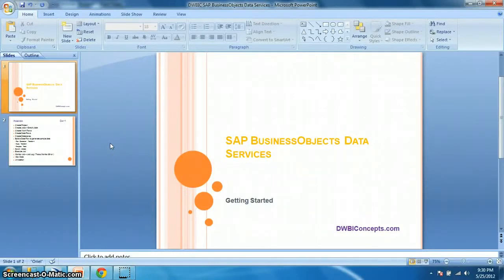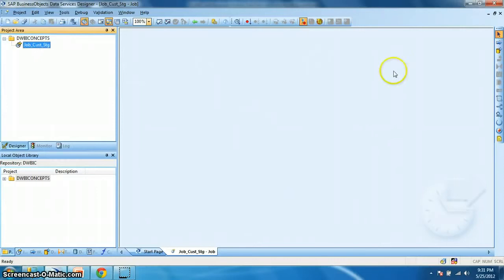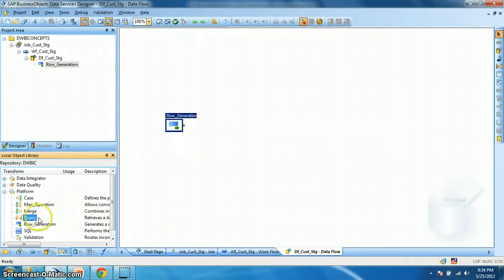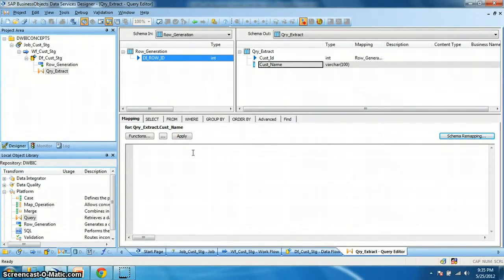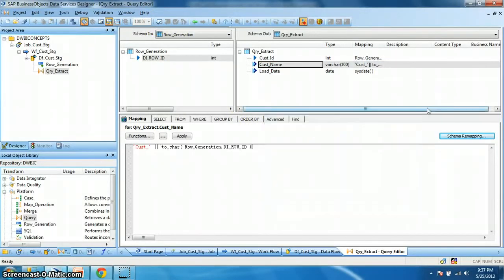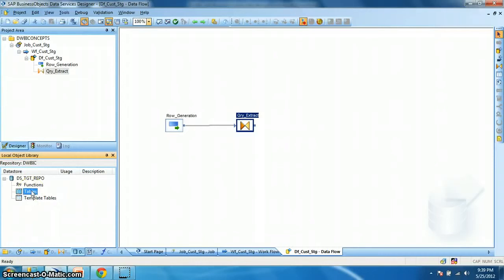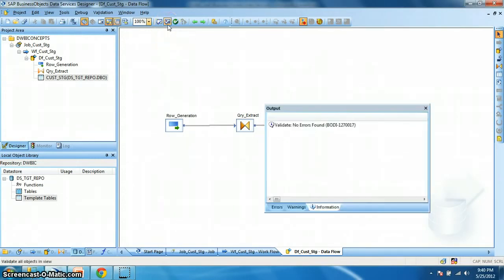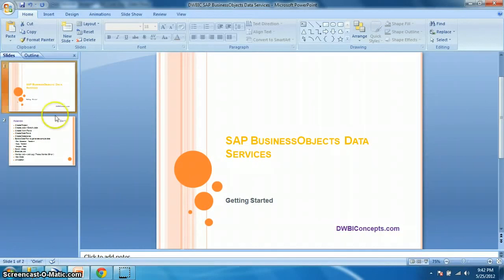SAP BODS OVERVIEW